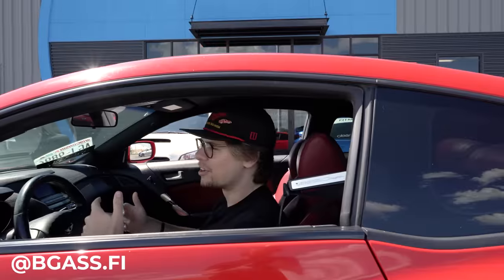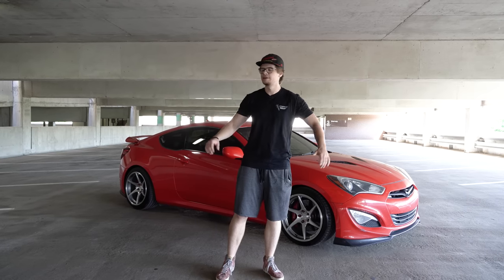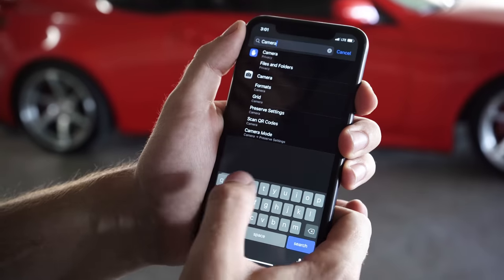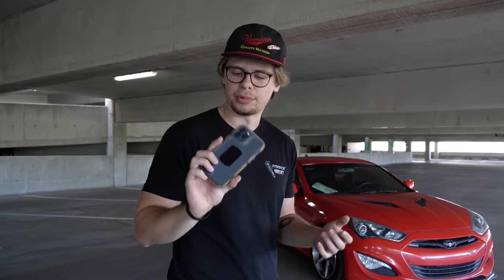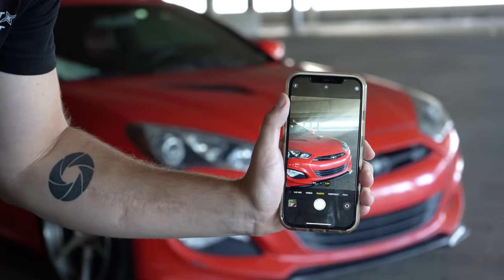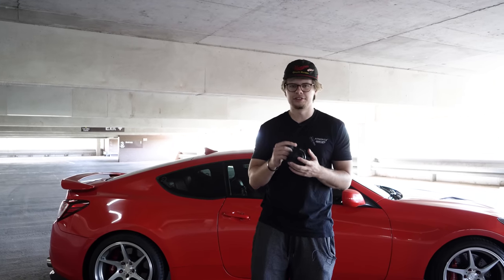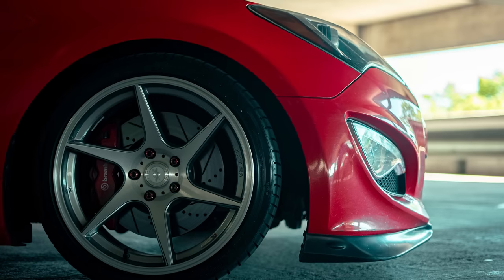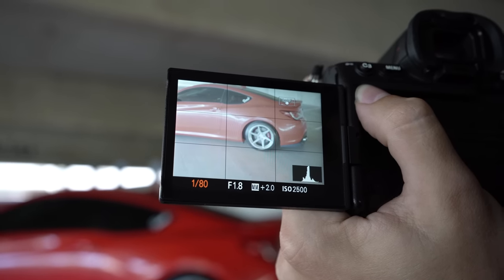How To Photograph Cars Like a PRO!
Now that you took some dope photos, add your car to the gallery!

Photographing cars can be difficult regarding lighting, locations, different camera angles, and much more. On top of that do I even have the right equipment to do so? The answer is probably, yes. Today we're breaking down how to photograph cars on a phone as well as a DSLR camera with ease.

0:00 Ad
0:28 Intro
1:01 Location
1:28 Phone Photography
4:11 DSLR Photography
6:45 The Gallery
7:37 Outro